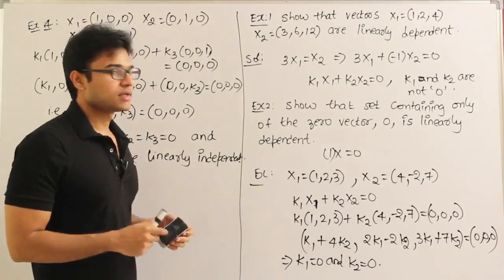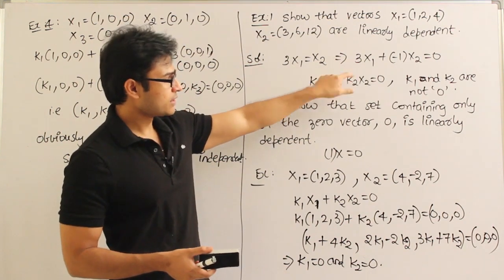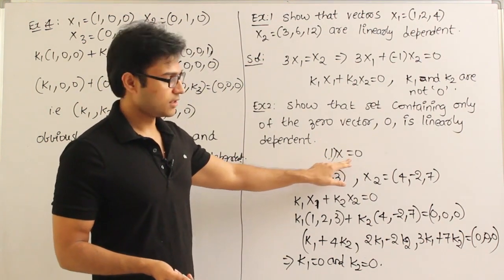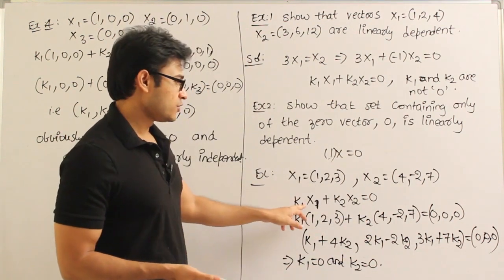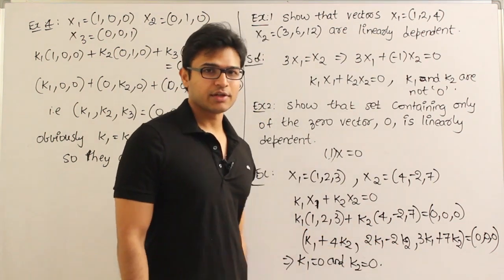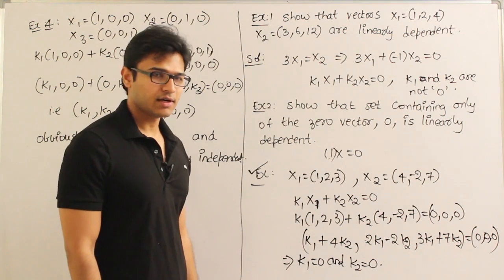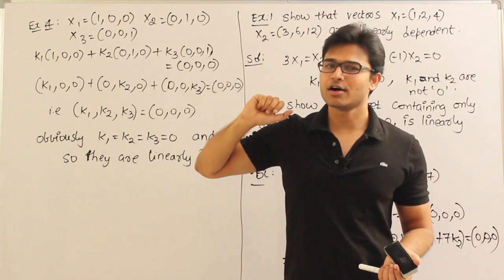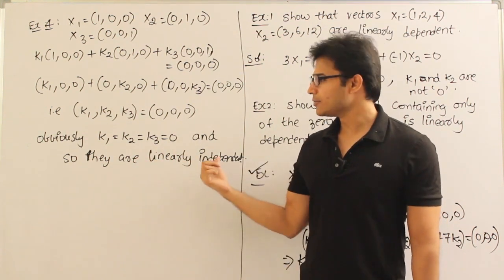EM | Linear Algebra | Example on linearly dependent and independent vectors | Ravindrababu Ravula